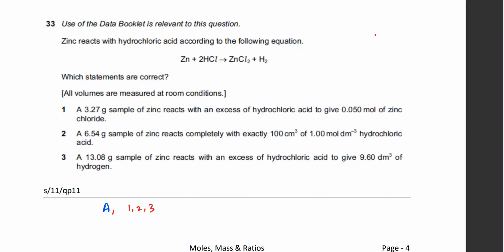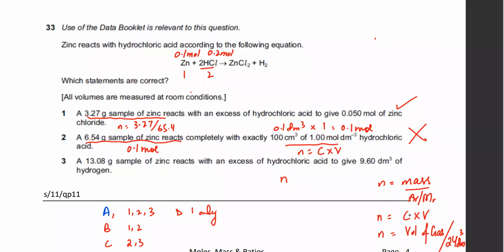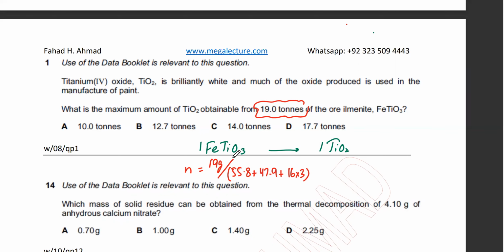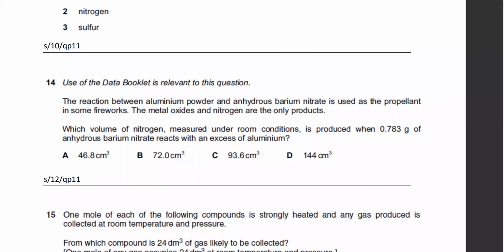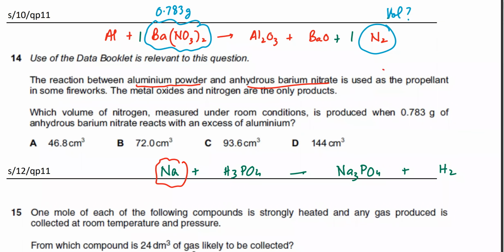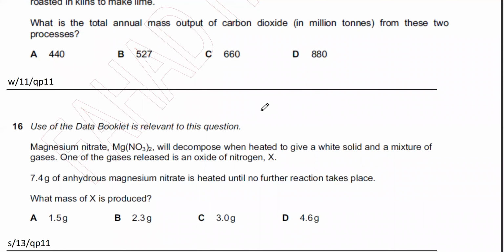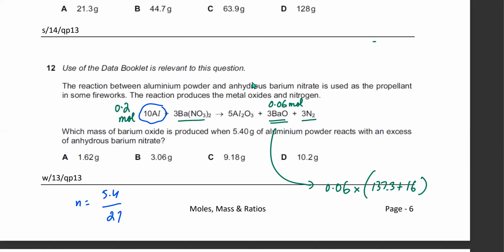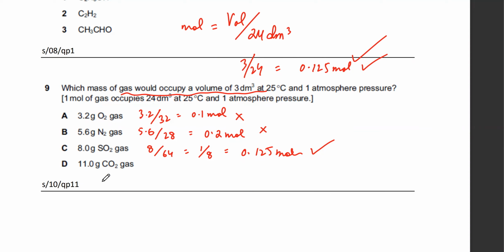21 Sep 2021 - AS Chemistry - New Session - Mole Mass and Ratios - Past Paper Questions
21 Sep 2021 - AS Chemistry - New Session - Mole Mass and Ratios - Past Paper Questions